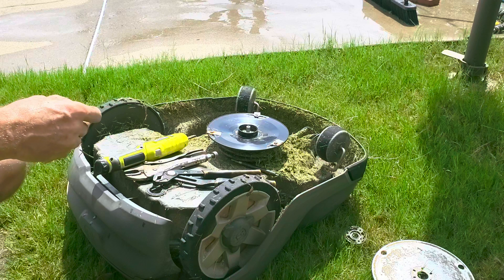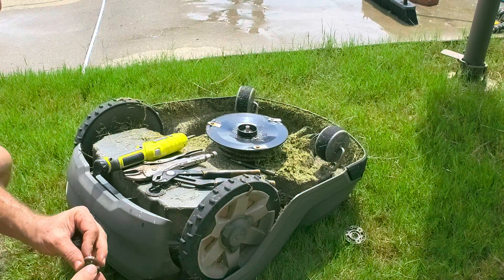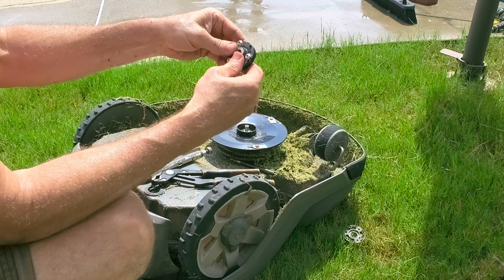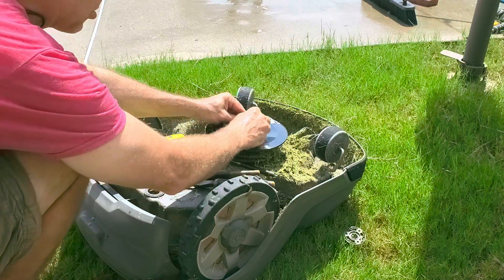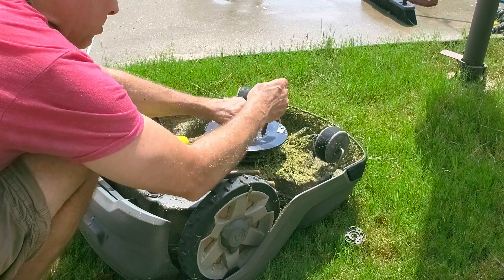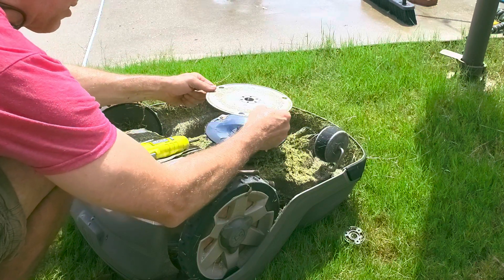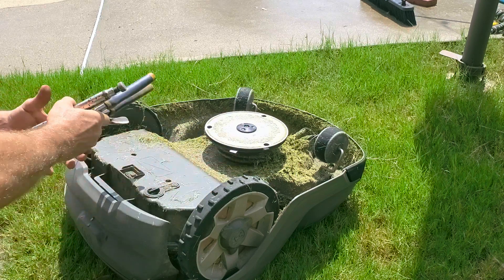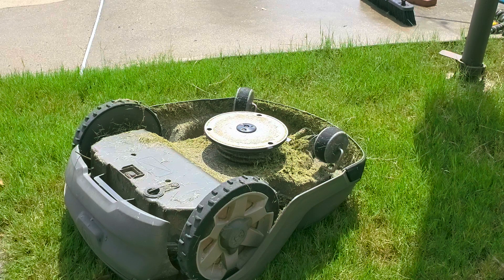Husqvarna Automower friction disk bearing replacement. Lesson Learn (see description)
Procedure for replacing friction disk bearings for Husqvarna 450x 430 450 and others.

Bearings are 6800RS
10mmx19mmx5mm

two bearings are required.

Here is what I learned.  I initially got the 6800ZZ bearings thinking that would suffice, but they got wet and moisture got inside and they failed within a coupe weeks. The ZZ are shielded from debris but not moisture.  The "RS" are rubber seal.